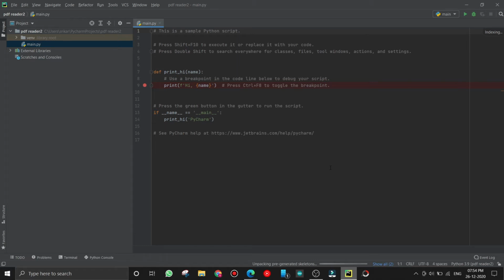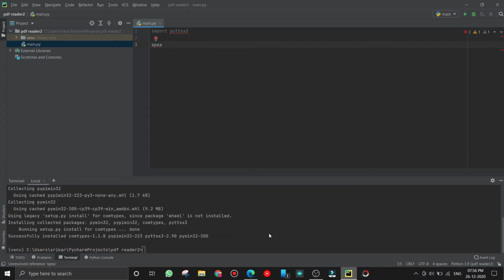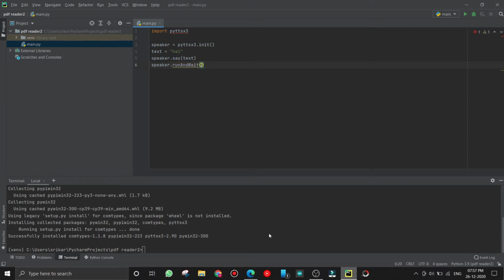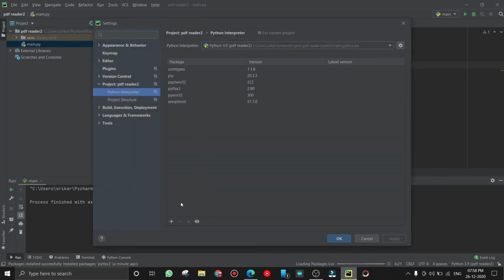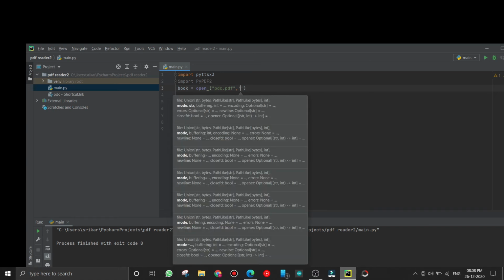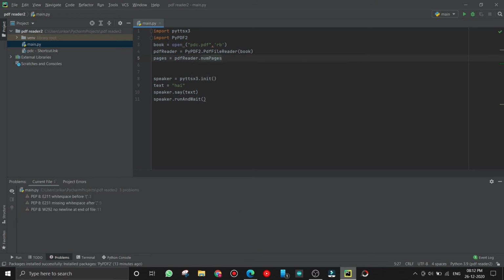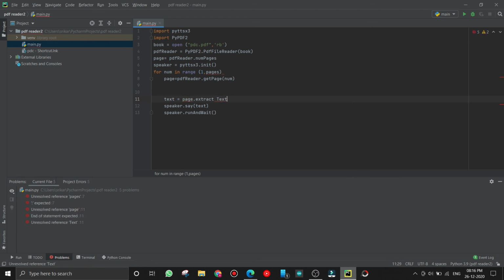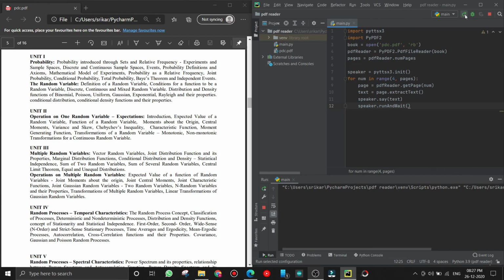Dont Read PDF Listin It|| hobbykit